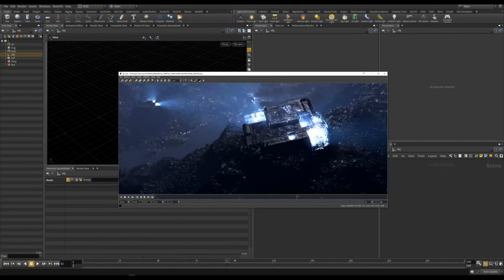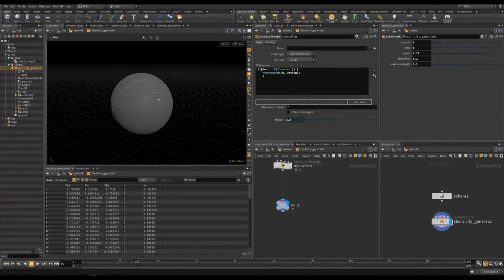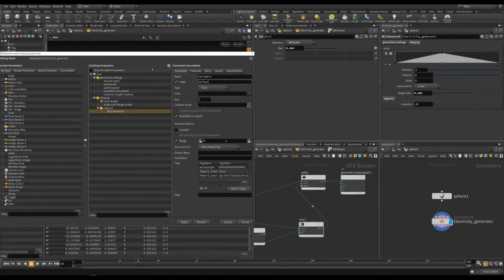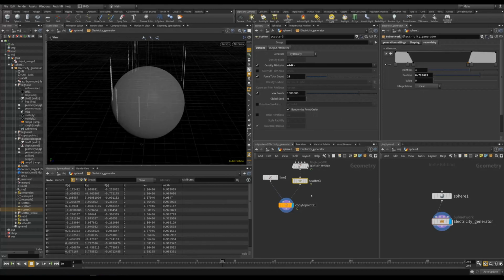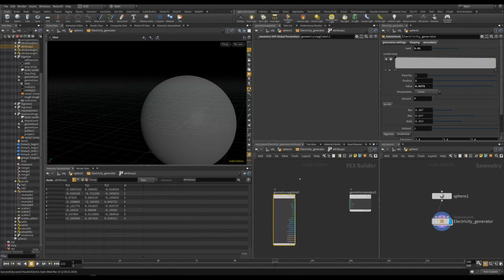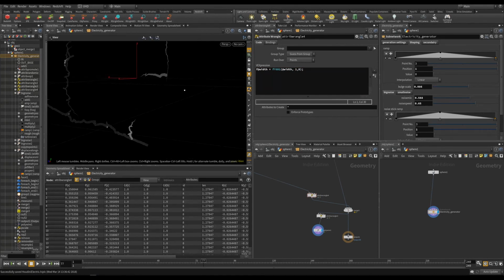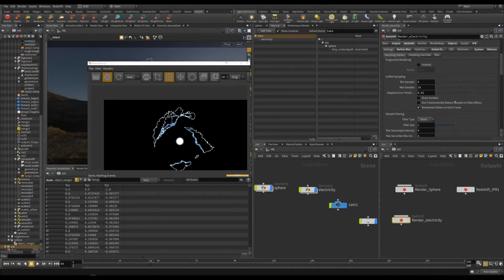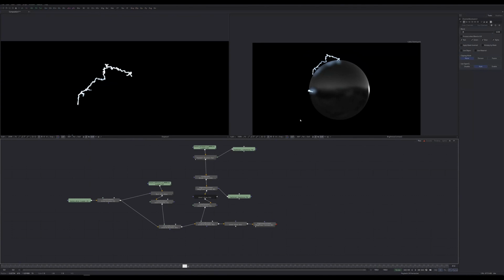Houdini Tutorial Electricity Generator